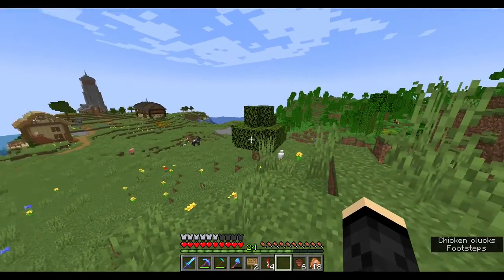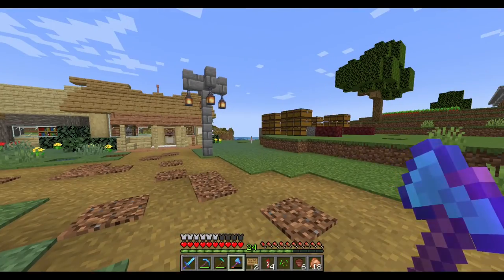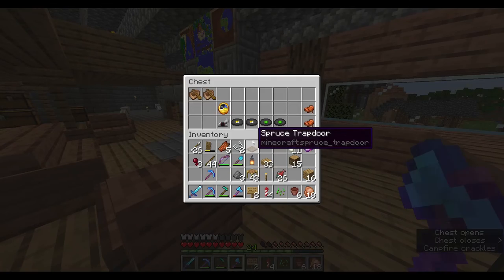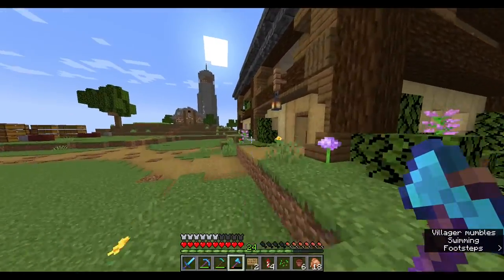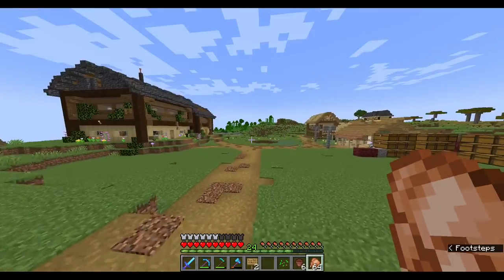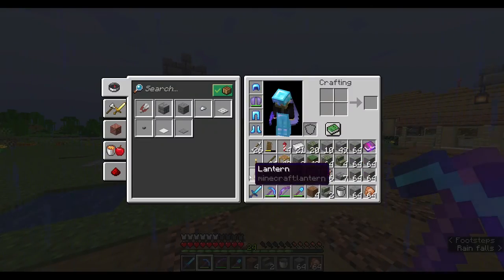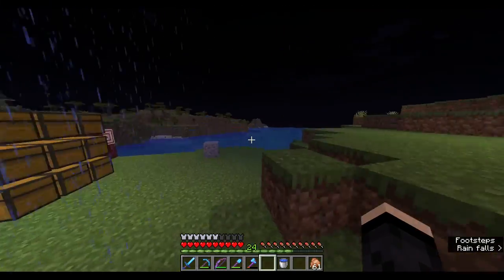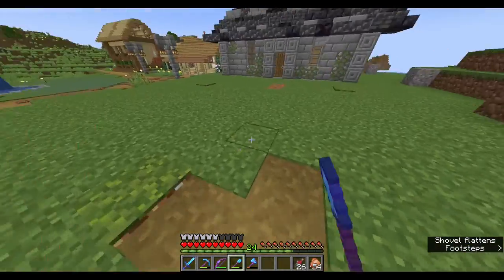"BUILDING THE STORAGE BUILDING AAND A FOUNTAIN" Minecraft 1.18 Survival Let's Play Episode. 22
Let's clean up some of the area of the random chests I have placed everywhere and build a storage building around the chests. We finally build the fountain I wanted to put in the center of the village.